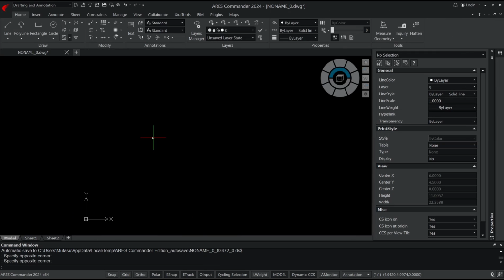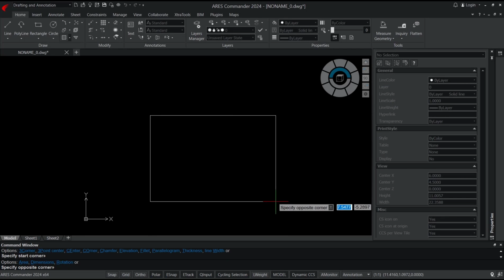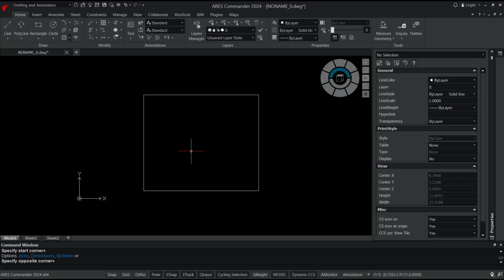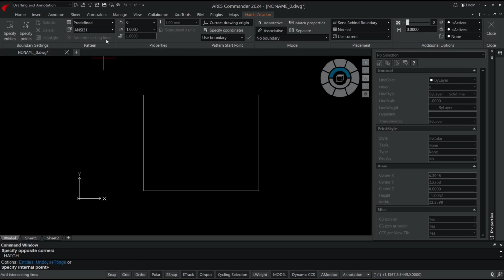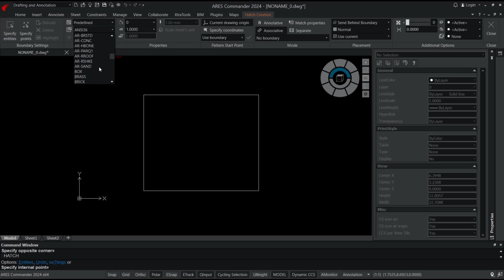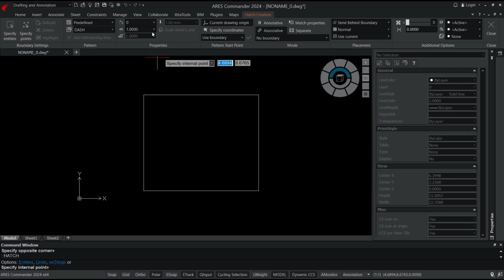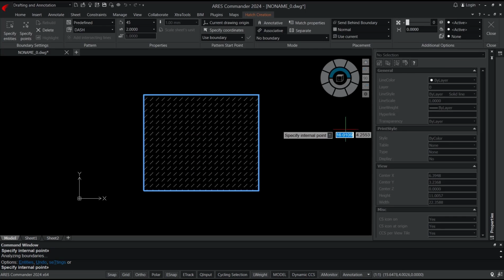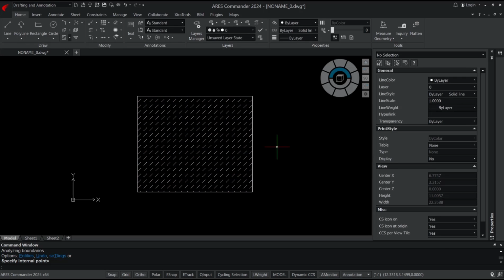Ares Commander How To Use Hatch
Discover how to effectively use hatch in Ares Commander with our comprehensive guide. Maximize your software proficiency and create stunning designs effortlessly.